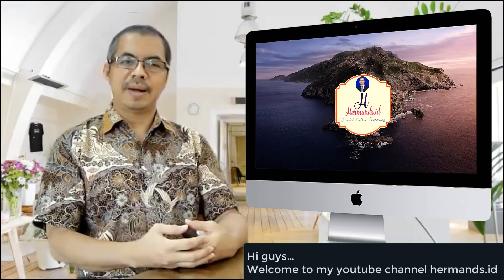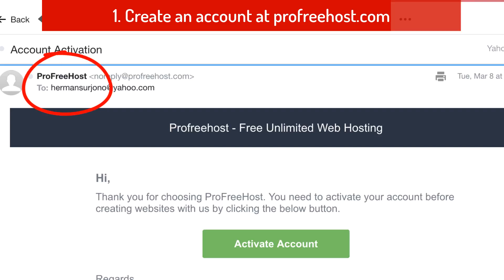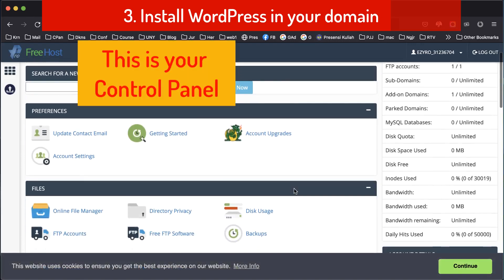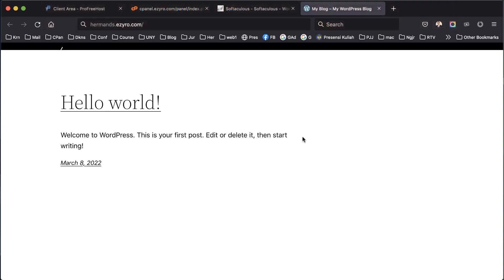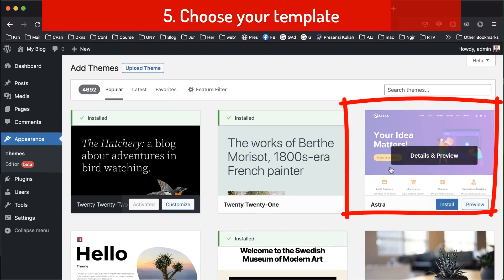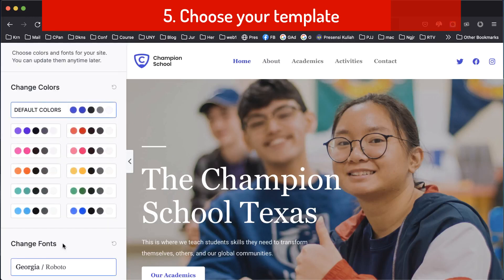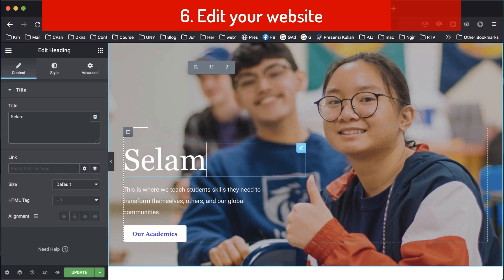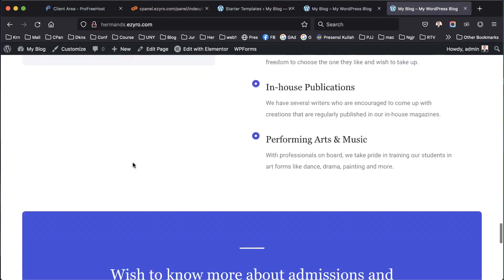How To Create Website in 7 mins with Free Domain & hosting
This video shows you step-by-step how to create a website with free hosting and free domain. At the end you will have a professional website without coding and programming. And off course it's free.
Steps:
1. Create an account at profreehost.com 0:55
2. Get your free domain 1:25
3. Install WordPress in your domain 1:59
4. Login to your WrodPress 3:12
5. Choose your template 3:49
6. Edit your website 5:40